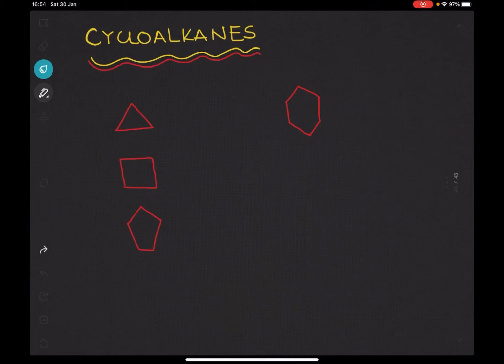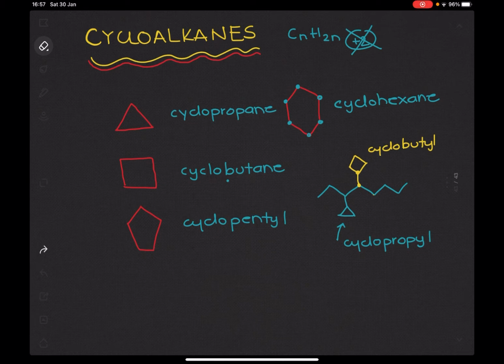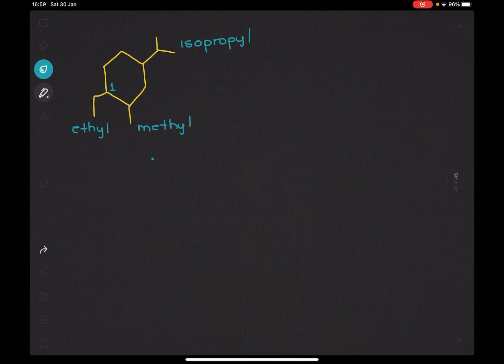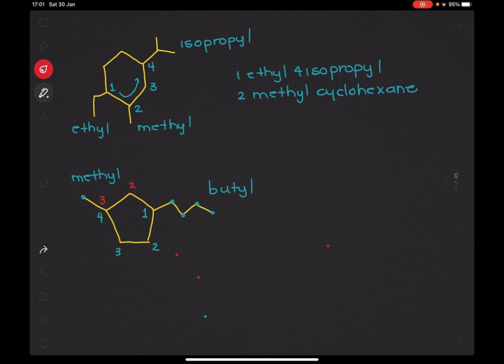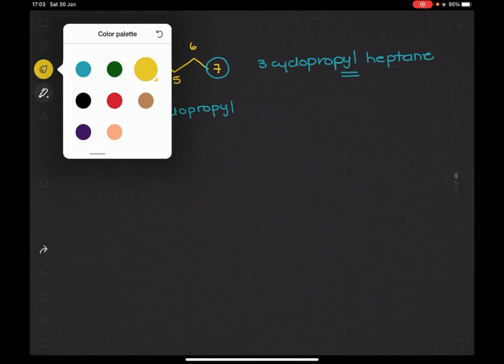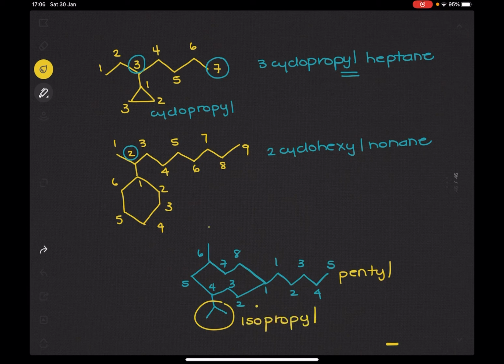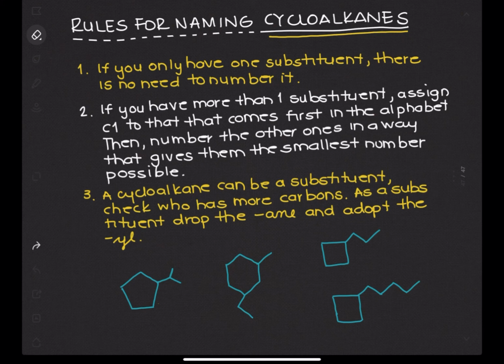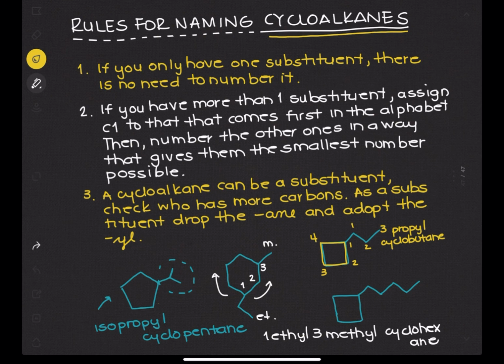ORGANIC CHEMISTRY Cycloalkane nomenclature